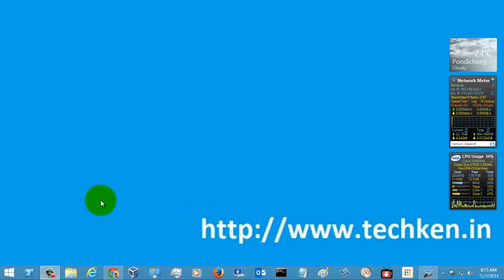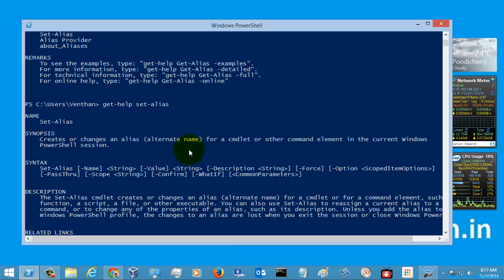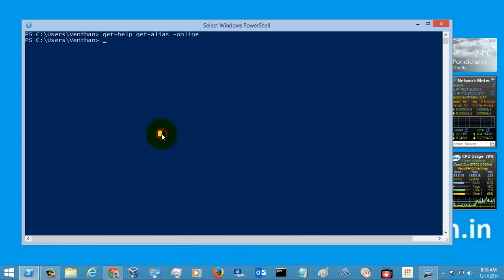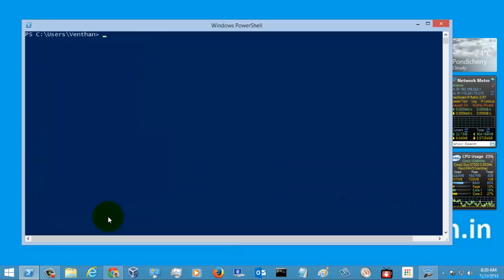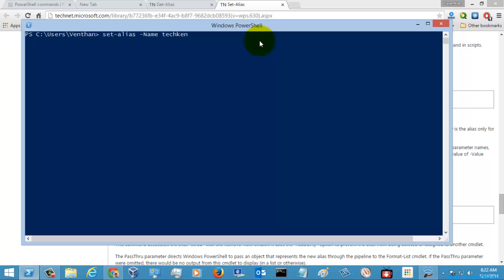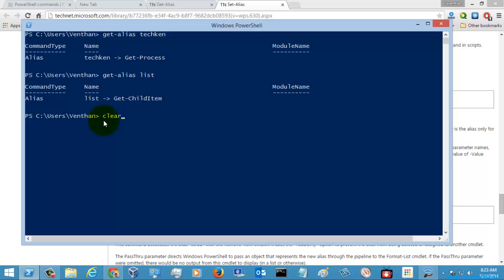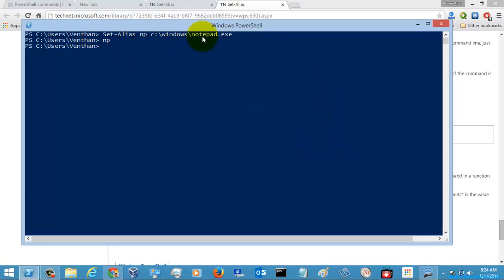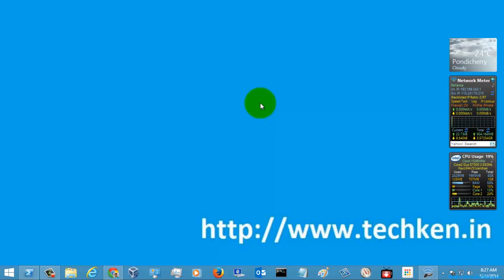Windows Powershell Tutorial - Get-Alias, Set-Alias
Powershell Command - Get-Alias, Set-Alias, This Video Tutorial will show you how to use the get-alias and the set-alias commands in the powershell.